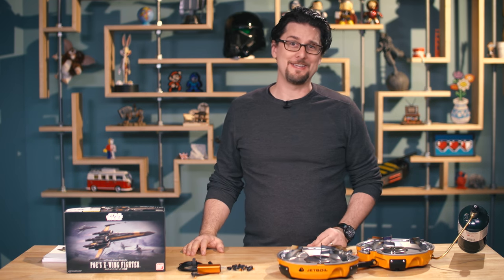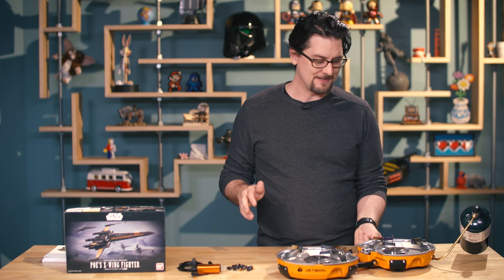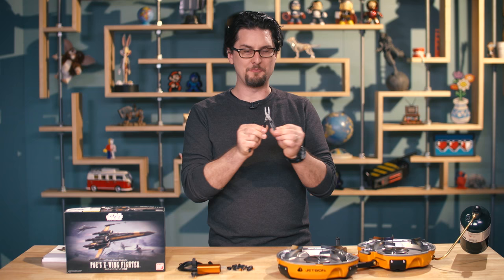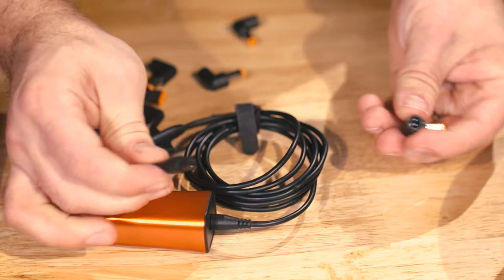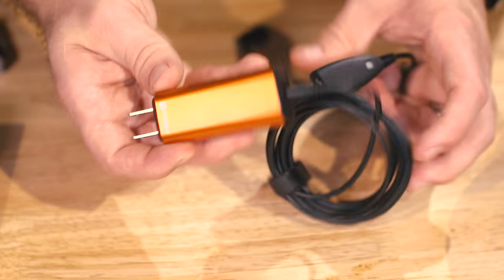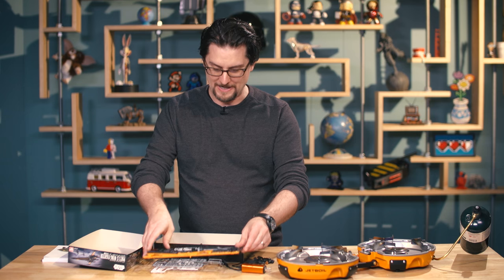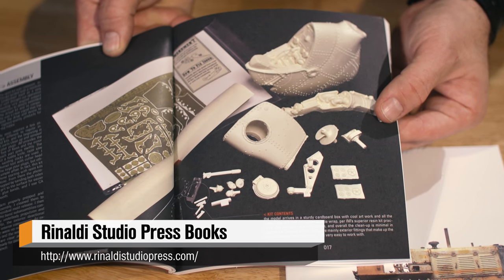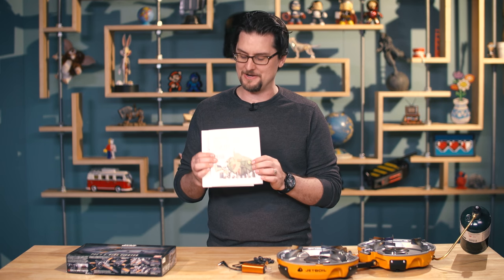Tested in 2016: Sean Charlesworth's Favorite Things!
Sean shares his favorite things of 2016, including cooking gear, Star Wars model kits, and his new collection of items for his every day carry! Plus, an amazing set of books for modelmakers. Let us know what you got for the holidays and what are some of your favorite things of the year!

Leatherman Squirt PS4

Fenix E05 flashlight

Fisher Space Pen

FINsix Dart Mini Laptop AC

Bandai Star Wars Model Kits

Set design and construction by Danica Johnson and Asa Hillis